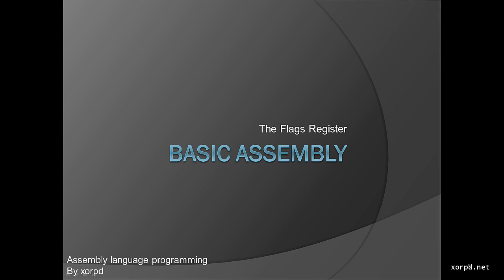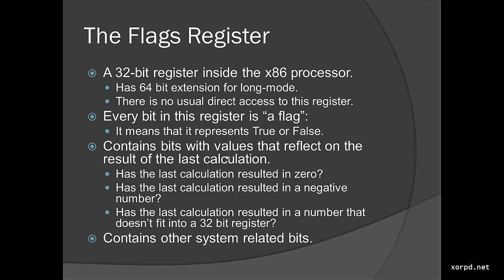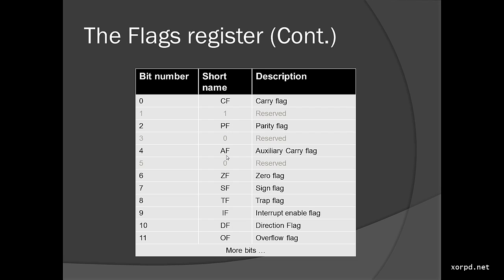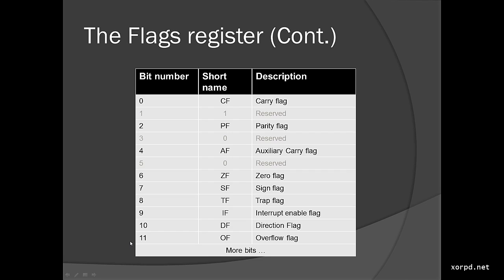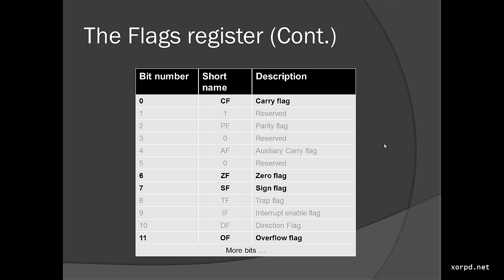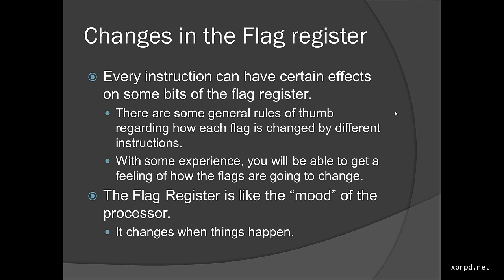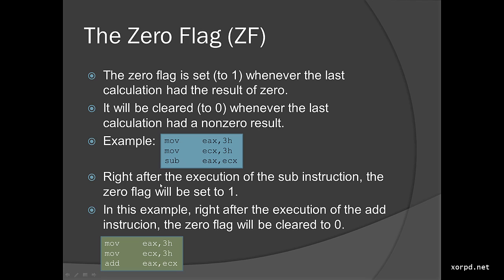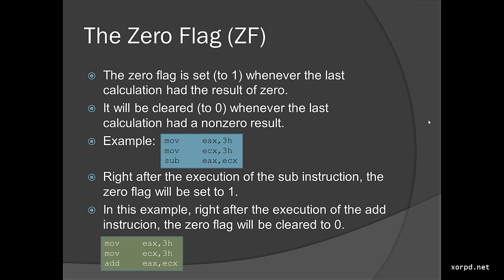004 Flags Register Part 1 Assembly Language Branching